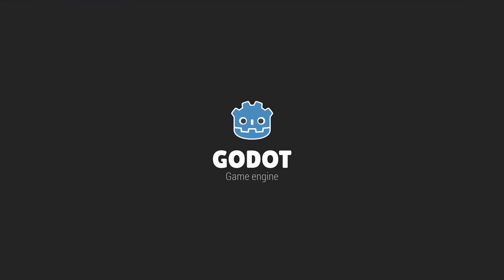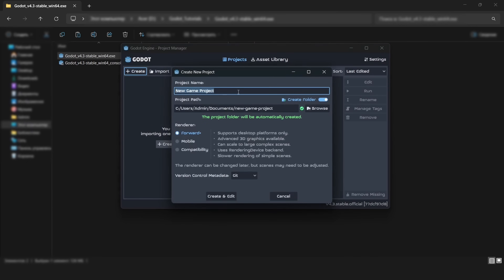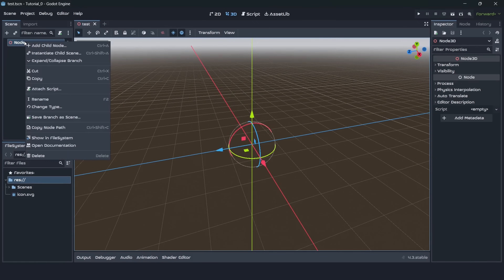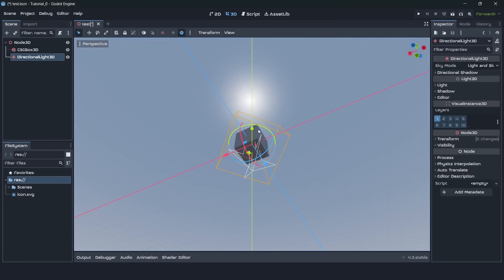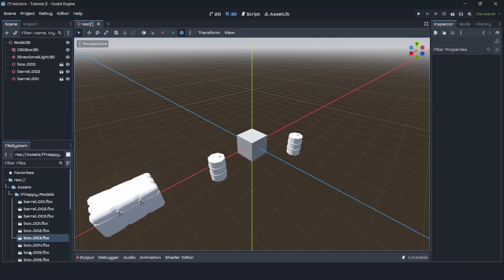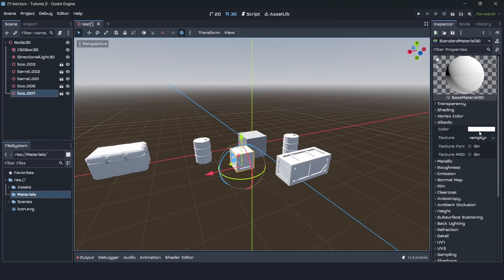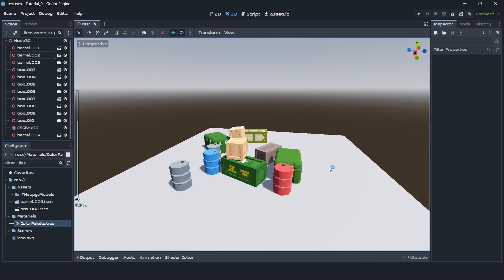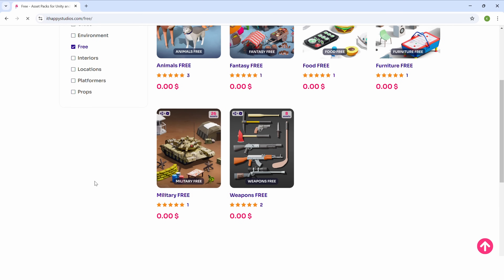How to import assets into Godot - Tutorial by ithappy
This video teaches the basics of Godot 3D.
You will learn how to create a scene, import 3D models and materials!

Check out ithappy on YouTube, we have lots of interesting content for you!